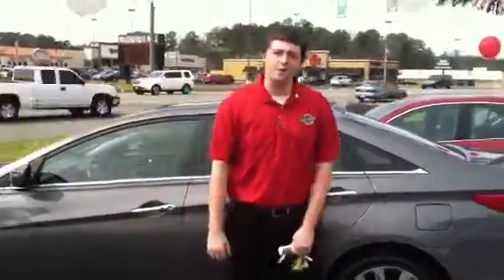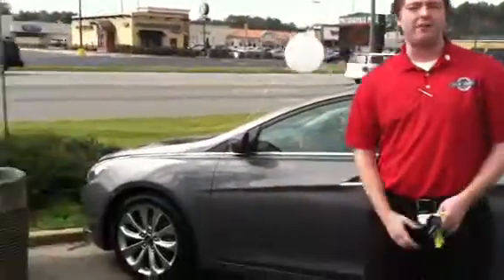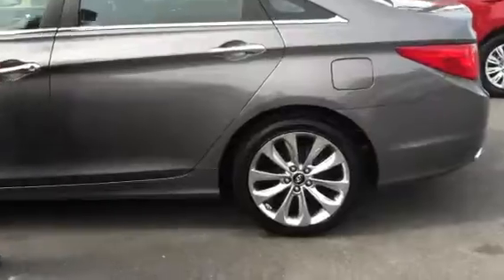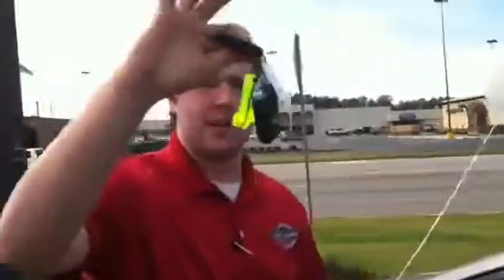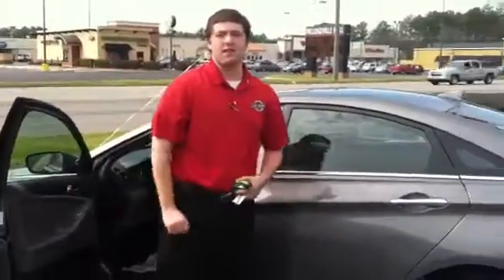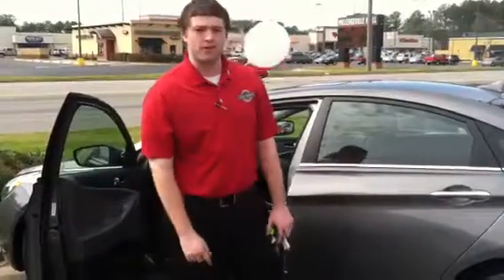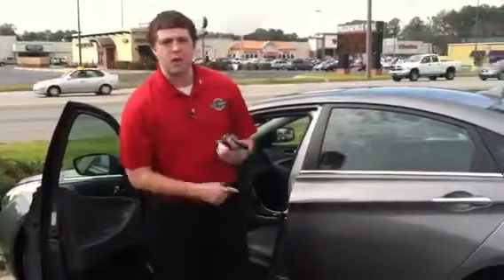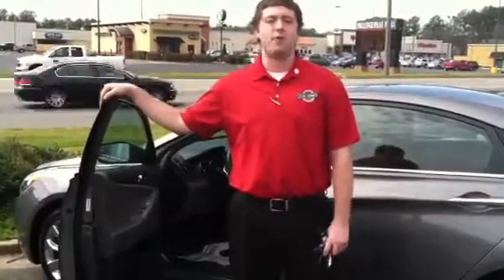2011 Hyundai Sonata, Louie Herron Toyota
Craig's response to Corey Mann